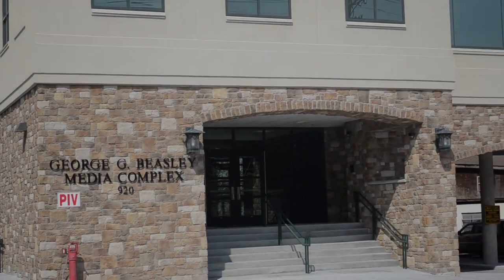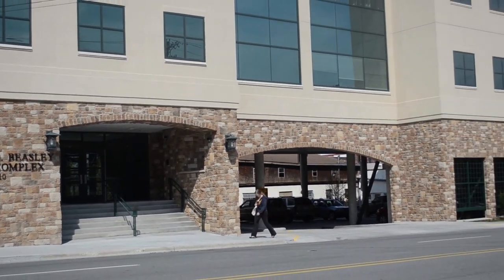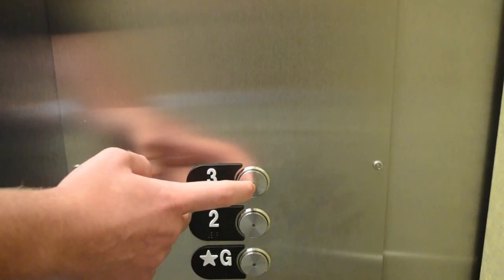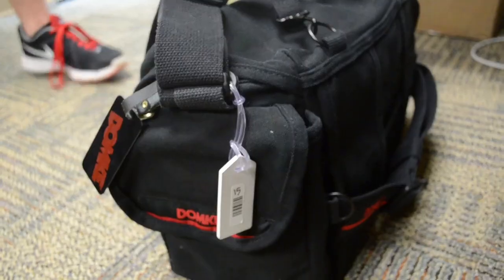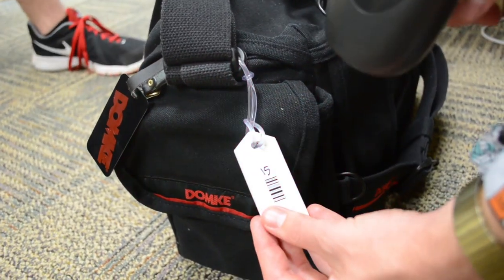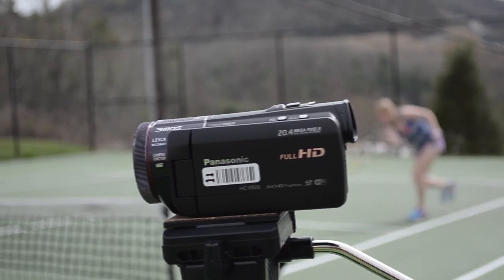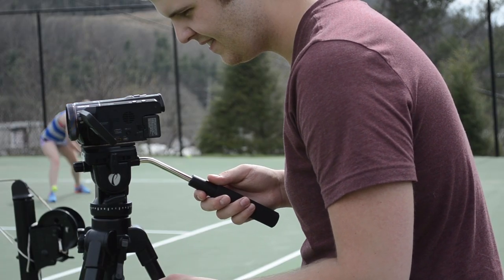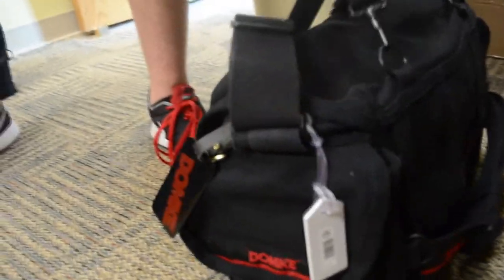Beasley Media Promo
School project: 30 second promotional video for any product or service on the campus of Appalachian State University.